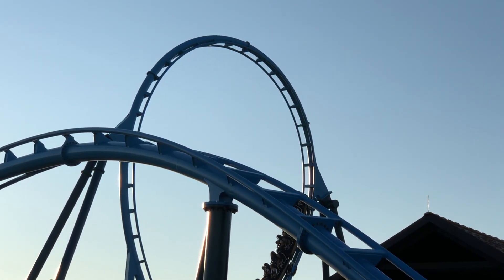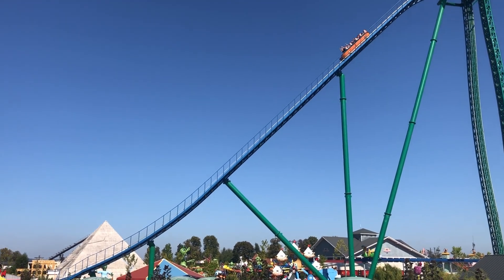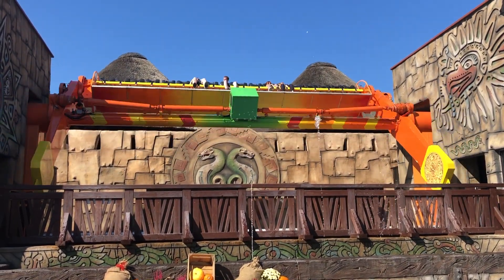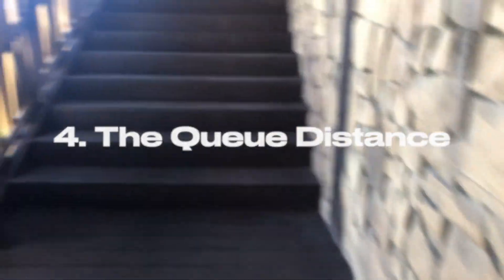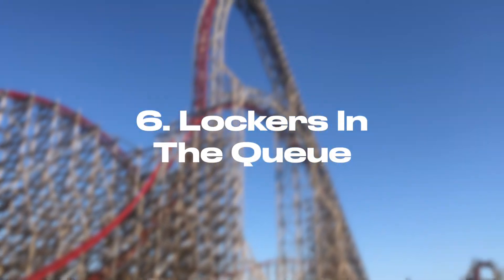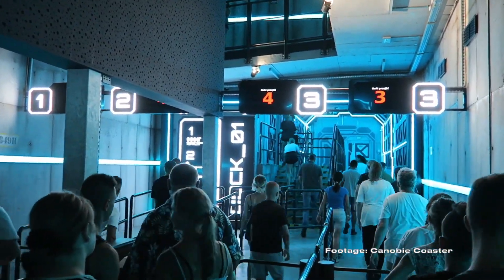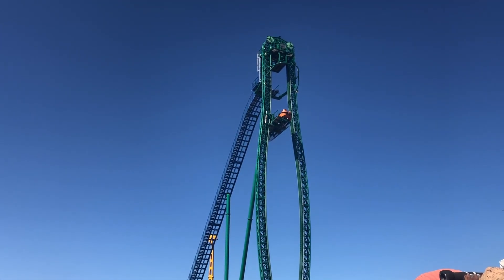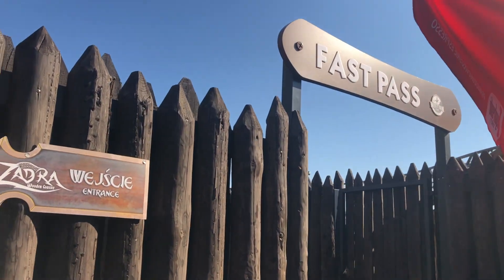10 Things Nobody Tells You About Energylandia - Poland’s Biggest Theme Park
Welcome to Out and Back Travel

I started this YouTube channel to share tips, tricks for planning travel to theme parks and attractions around the world.

If you have any questions for your upcoming travels, or suggestions for videos please leave them in the comments below.

All information correct at date of publishing video. For up to date information please check with service providers at your time of booking.

10 Things Nobody Tells You About Energylandia

Energylandia Located in Zator Poland, has quickly established itself as one of the biggest theme park resorts in Europe thanks to its rapid growth over the past few years.

As of recording, the park is home to 17 roller coasters, soon to be 20 as 3 more are under construction including Choc Chip Mine Train. First up then, nobody talks about its actually quite beautiful

1) It has beautiful landscaping and is a pleasant park to be inside.
2) They haven’t always finished the themeing though
3) Its easy to get lost! The layout can be confusing as the park is so big.
4) The queue lines have all being built with a long distance length. Even when its quiet you have to walk the whole of the line.
5) As a new theme park operator, the park has some creative and unique in the industry ideas which is great to see.
6) they have started to build lockers into the queue lines, so you can store your items safely before riding.
7) They use an automated turnstile and multiple doors onto the ride platforms to try to efficiently fill roller coaster trains.
8) There’s so many shows and entertainment happening.
9) They go all in on the special events, like Oktoberfest and Winter Kingdom.
10) There’s always something new coming, so don’t delay a visit.

As a bonus tip, if you are staying at Western Camp Zator, I recommend buying your tickets from the holiday camp reception on arrival, as they offer a 5% discount and you get exclusive fast pass, good for one ride on Hyperion, Zadra, Abyssus and Mayan.

Do you have a tip or surprise that didn’t make the list?

A special thank-you to the following channels for providing some non-copyright footage to help fill in the gaps I didn’t record on my own trip!